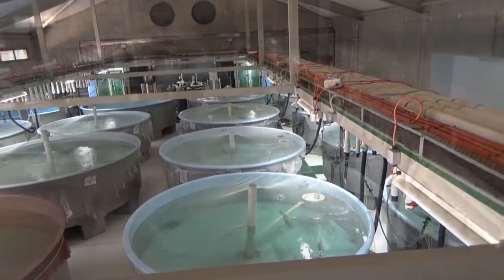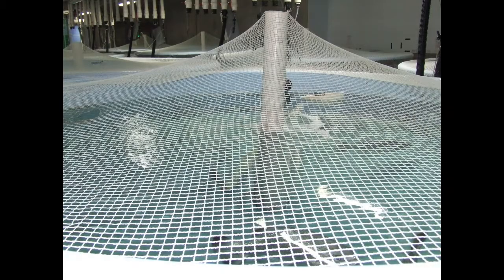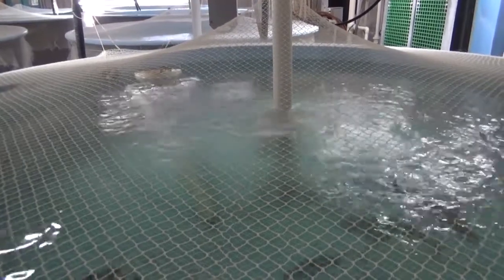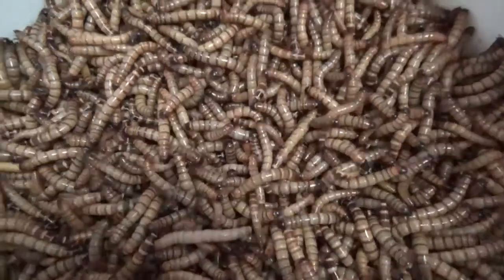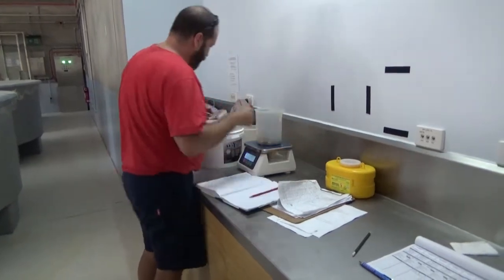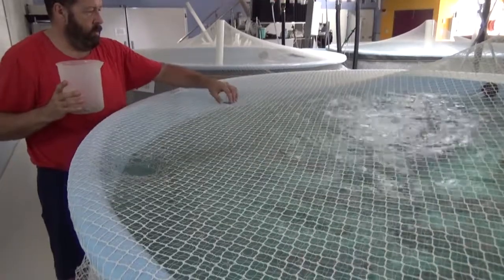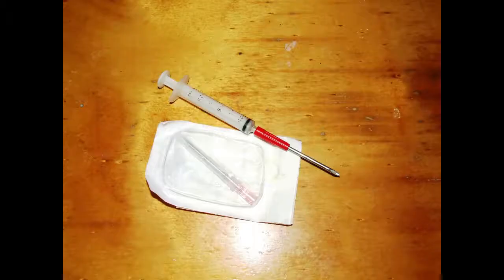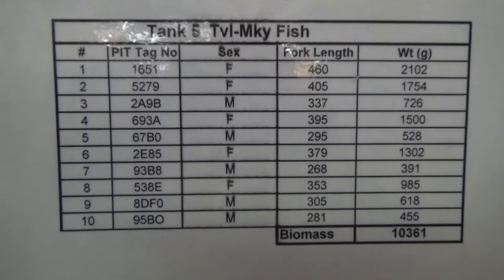2012-213: Broodstock Management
FRDC Project Number:
 2012-213
Title:
Developing jungle perch fingerling production to improve fishing opportunities
Organisation:
Department of Agriculture and Fisheries EcoScience Precinct
Principal Investigator:
Michael Hutchison
Project Status:
Completed
FRDC Expenditure:
$482,907.00
Program(s):
Industry